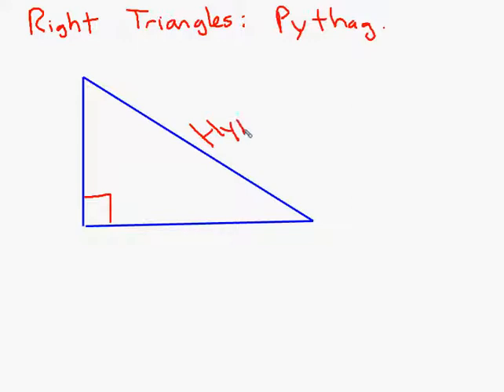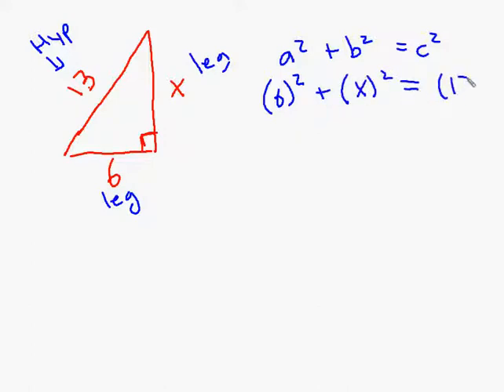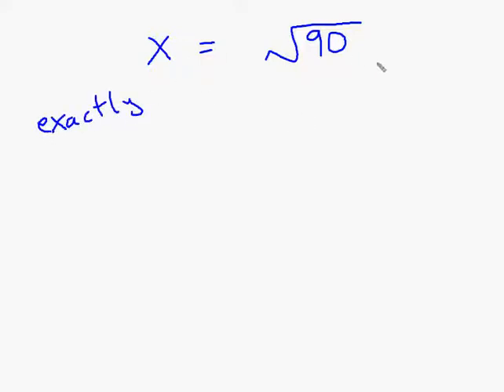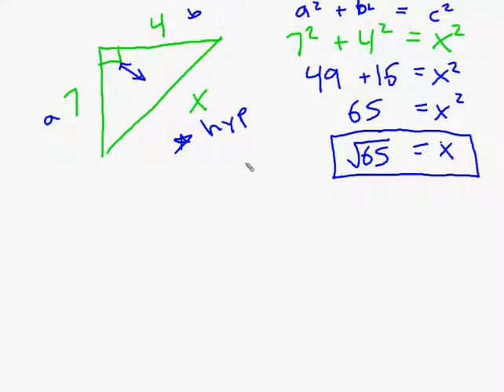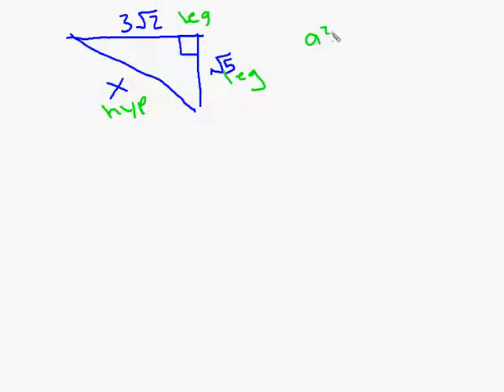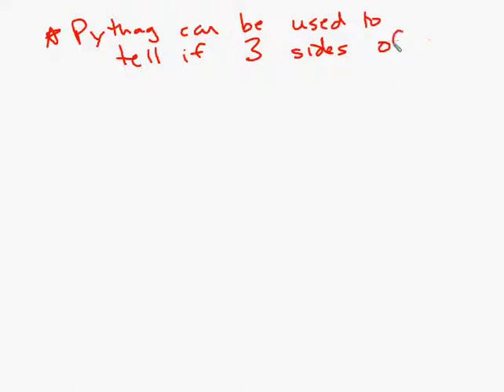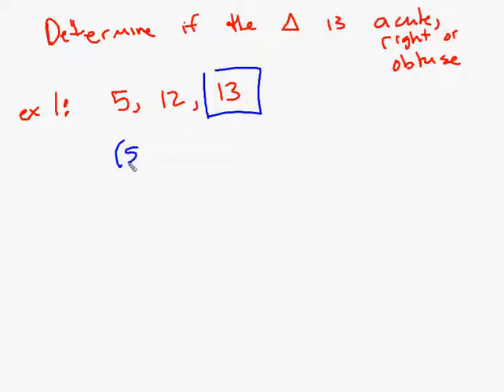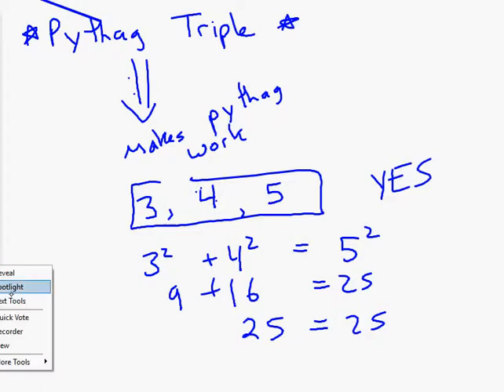Geometry - Chp 8 - Section 1